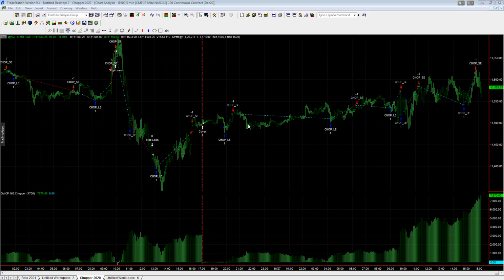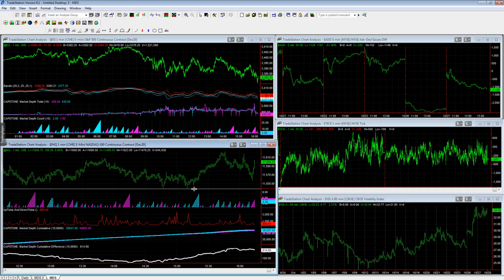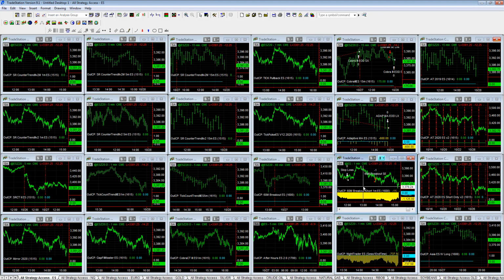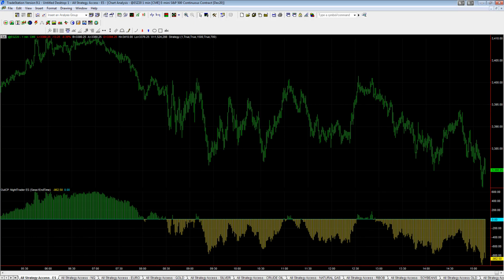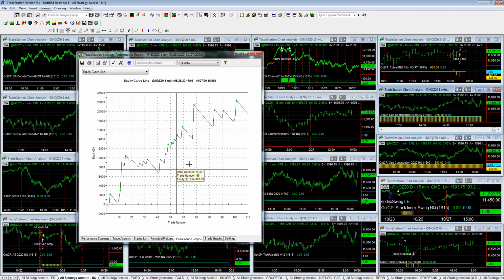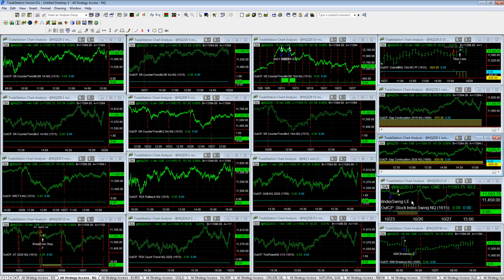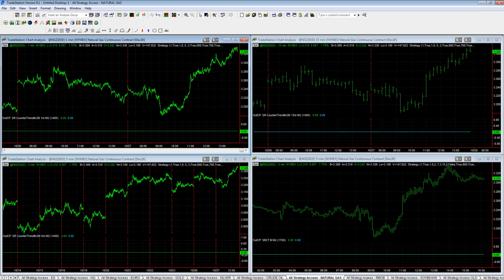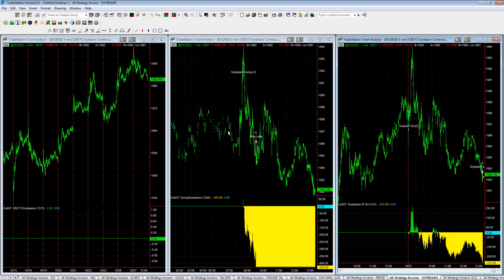Crude Oil Shorts and Choppy Stock Indexes - Daily Trading System Results on 10-27-2020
Crude Oil shorts were the highlight of the day.

Stock indexes and Soybeans were difficult and down on the day.

Our strategy indicator chopper, which doesn't perform well typically, has done really well this month. It was up over 7k today.

This indicates the extreme nature of the choppiness.